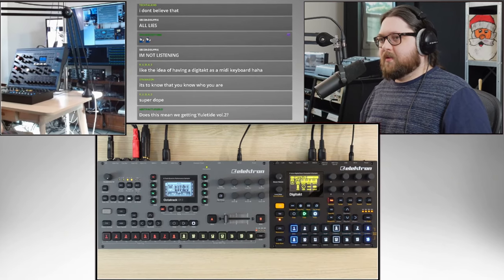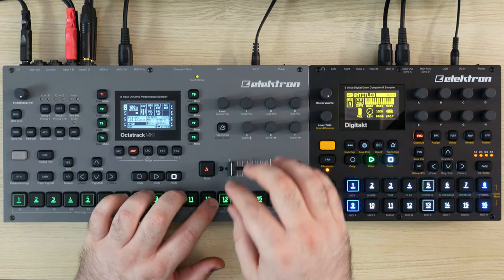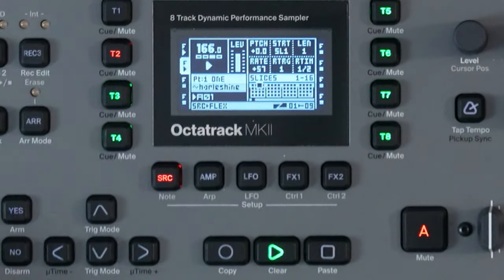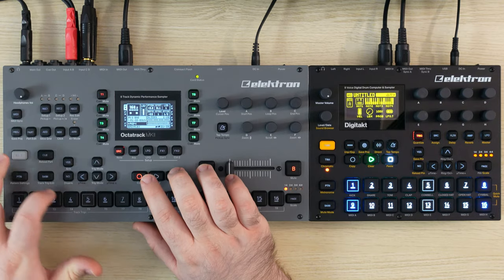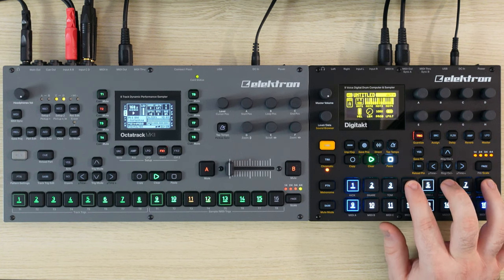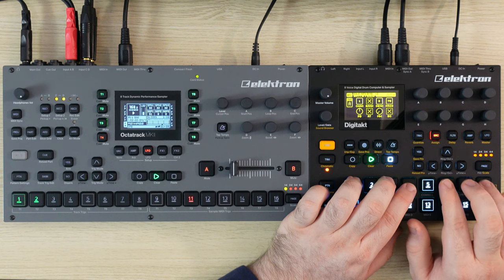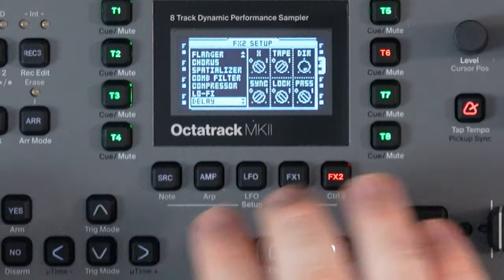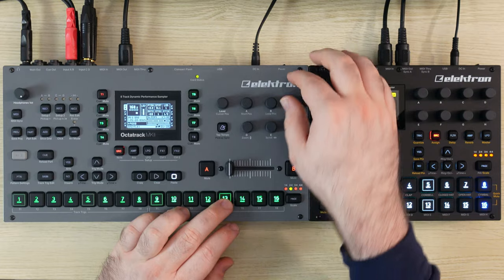A Yuletide Banger | The Joy of Beatmaking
I'm sure I'm not the only one when I say that the Christmas season makes me feel like a kid, again.  It happens every year without fail.  One way I can capture that feeling is to take Christmas songs that remind me of my childhood and reimagine them into something that better describes how they make me feel.  The Octatrack definitely helps me with that.

0:00 I'm Now on Patreon!  Link in Description
0:37 Chopping the Christmas Classic on the Elektron Octatrack
1:30 Finding the Proper Drum Loop
2:01 Moving Slices Around on the Timeline
3:29 Playing The Waldorf M from the Digitakt Over The Beat
4:25 Adding a Bassline from the Waldorf M
5:01 You Are Now Watching NBC
6:20 Enjoying the Yuletide Banger